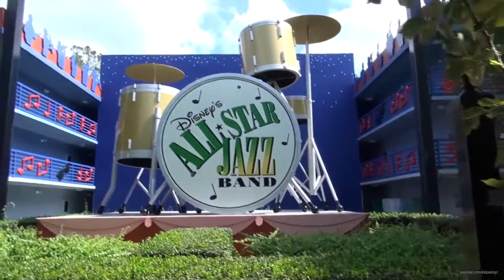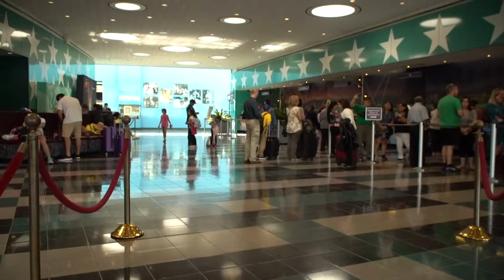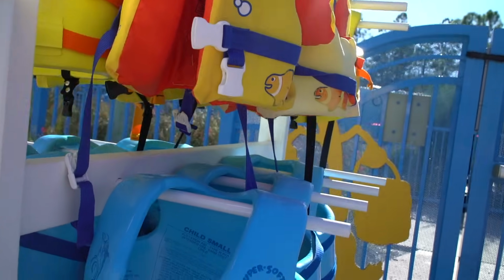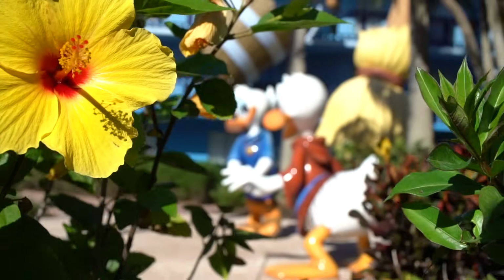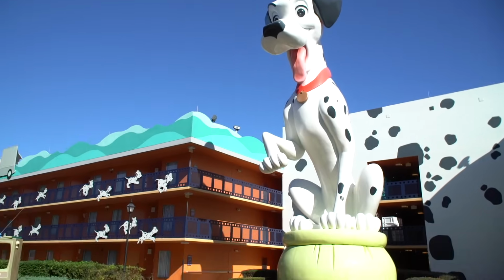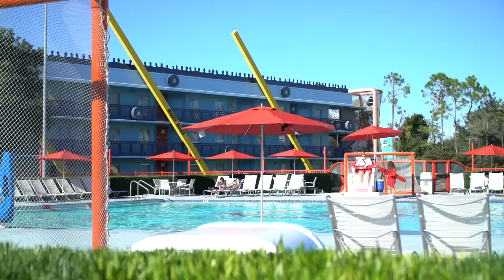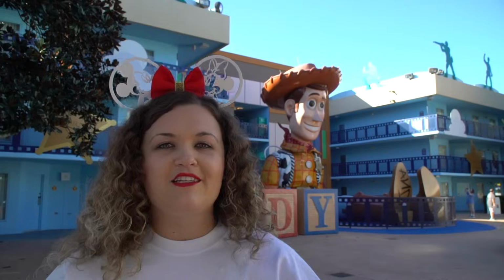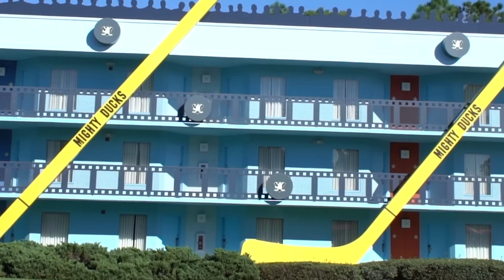Disney's All-Star Movies Resort Tour | Walt Disney World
Our Gear:
Sony a7sii
Zyhiun Crane 2
Sony a6000
Zhyiun Crane-M
The Mic
Camera Backpack
iPhone 8 Plus